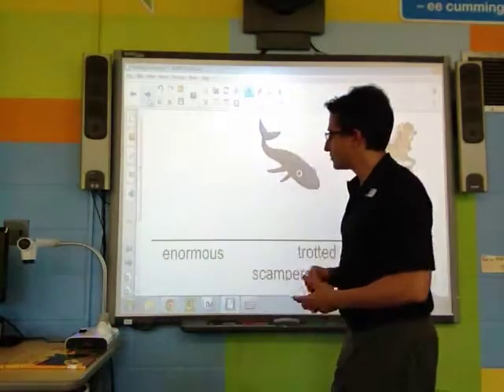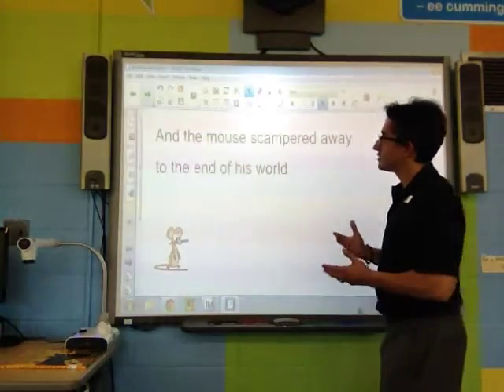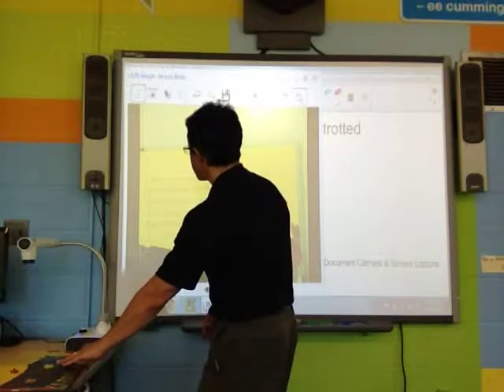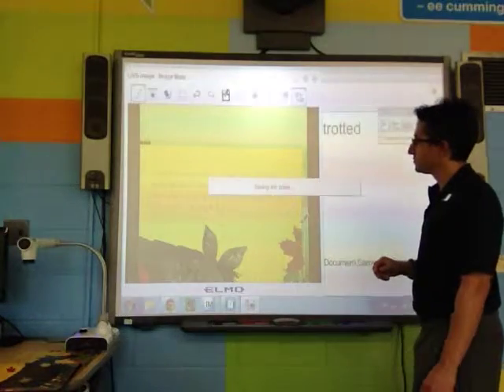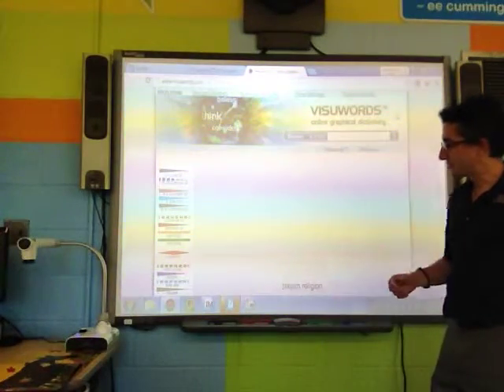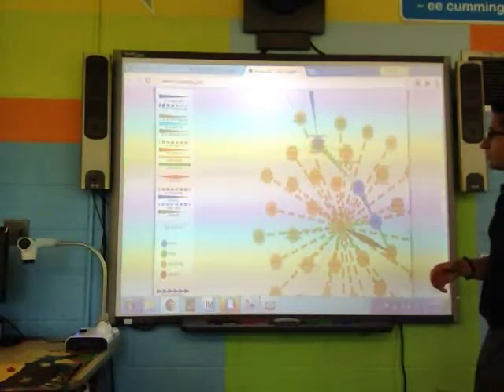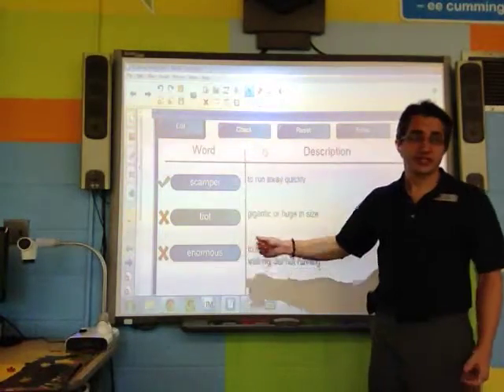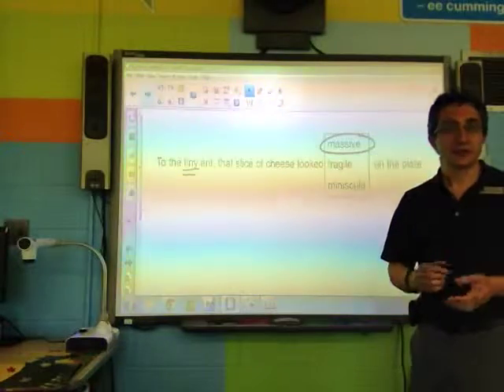Building Vocabulary (SMART Notebook, Doc Cam, DIBELS: DAZE, DORF)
This is a 10 minute video showcasing some vocabulary lesson activities. This module integrates the following:

TEACHING STRATEGIES: Building Vocabulary, Interactive Games, and Think-Pair-Share

BIG IDEA IN BEGINNING READING: Vocabulary

DIBELS CONNECTION: DORF, DAZE

TECHNOLOGY: SMART Notebook (Lesson Activity Toolkit, Magic Pen, Screen Shade, Gallery, Highlighter, Virtual Keyboard, Link), Document Camera, Screen Capture, Interactive Web